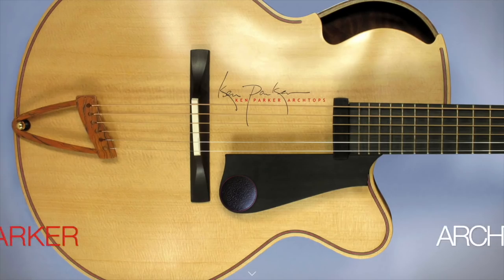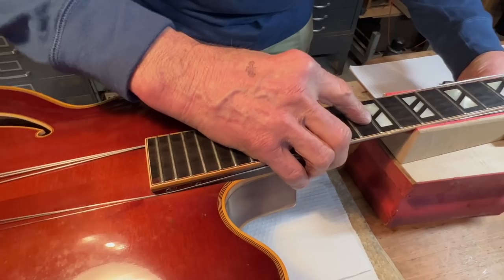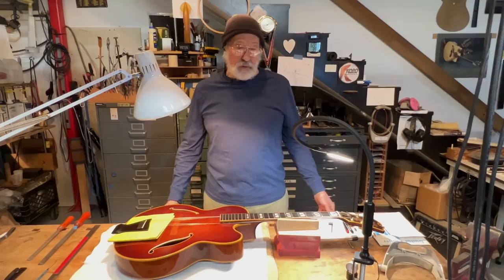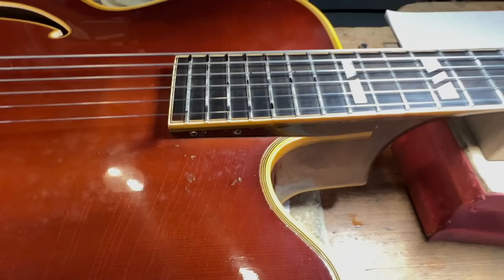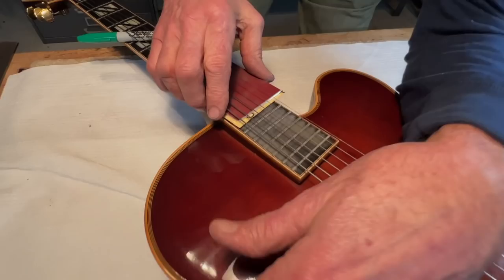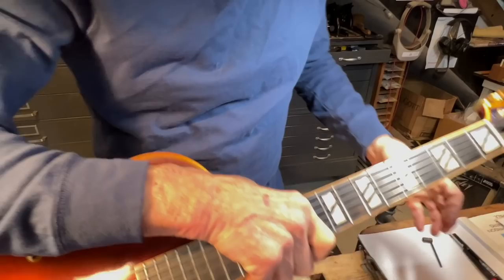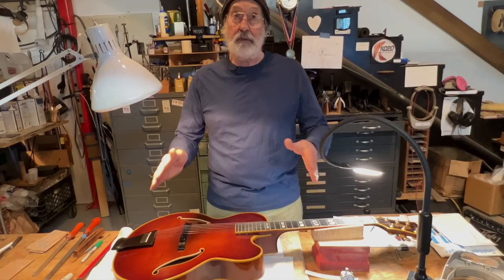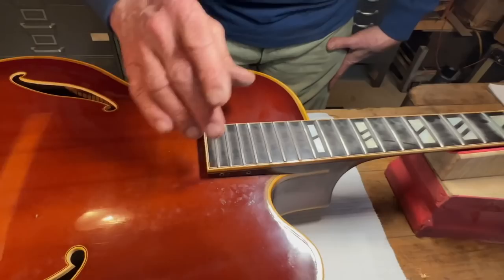Ken Parker Archtoppery - Inspiration from the Masters - The D'Aquisto - Fret Work 1 Examination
Here we look the neck over for straightness, adjust the truss rod, and level the frets with a file and sandpaper.